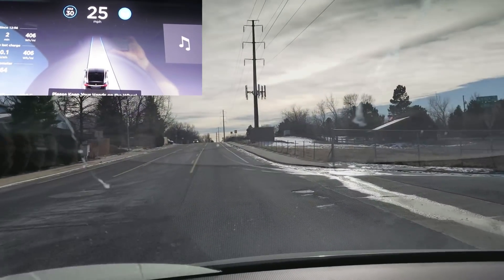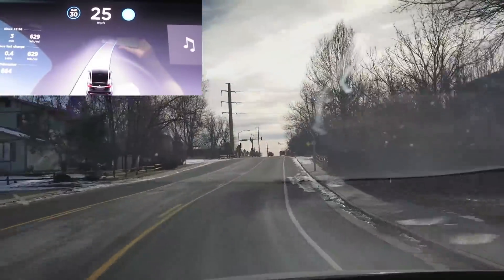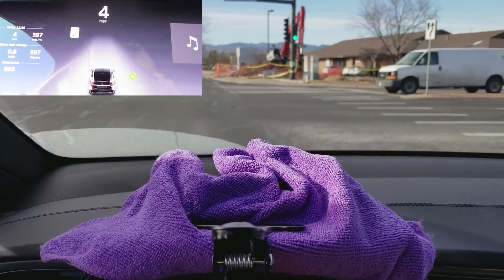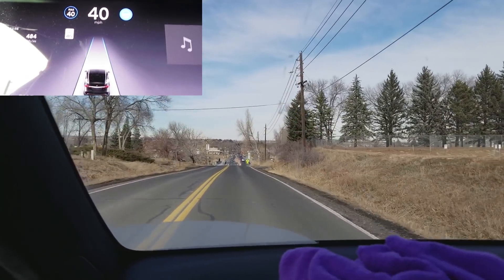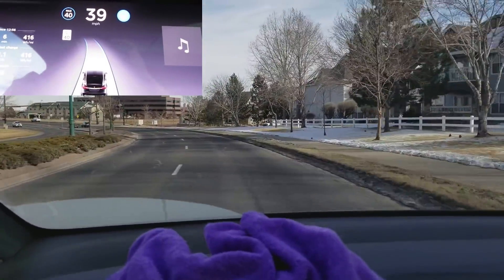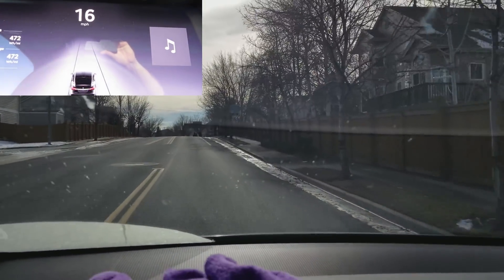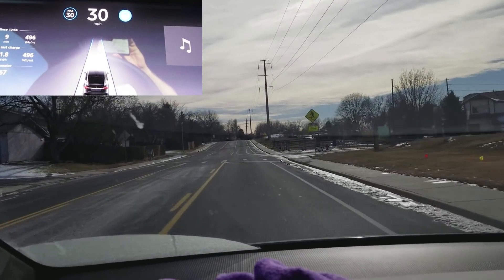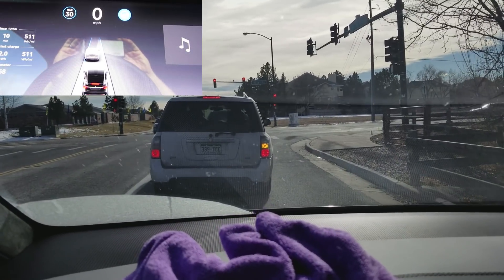Tesla Autopilot Firmware "2017.50.1 ceae3b8" Demo/Test Local Road Daytime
Delayed video recorded a month ago. I'm catching up on my backlog of unedited/unuploaded videos.

tl:dw: Test without my usual dashcam because I'm in a loaner Model X 100D this week while I get my annual maintenance done and a high amp charger installed.

Performance in the local turns was good. Slight drift on sharp turns but no real issues. No local road lane change, no differing icons for different vehicle types, no speed limit signs, etc. It was a lot more of the same, although the car was doing a much better job on detecting stopped vehicles. Not sure if the Model X just does a better job of this than my car.